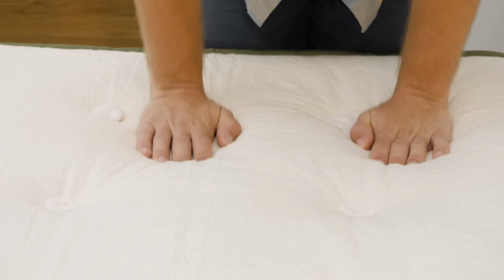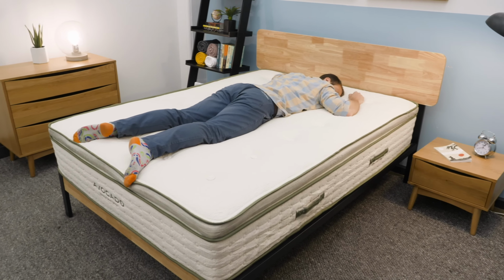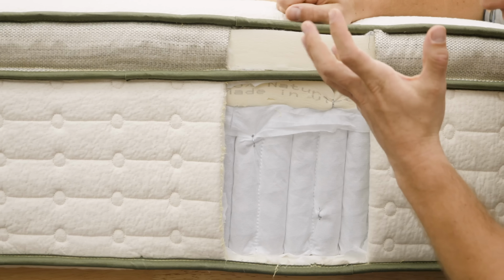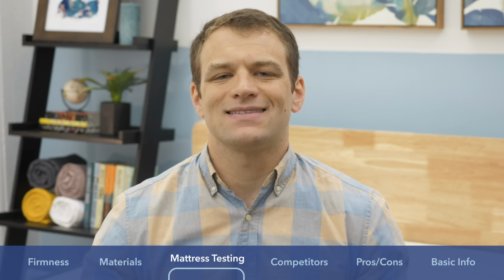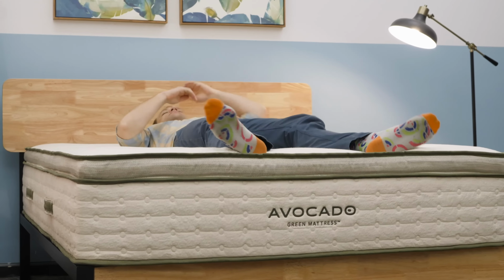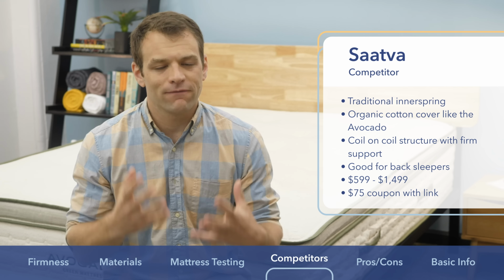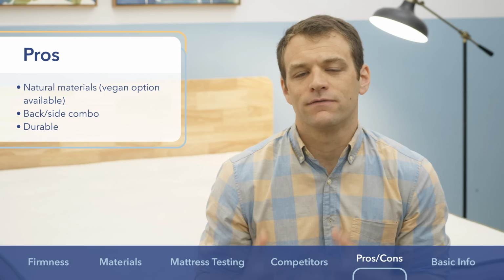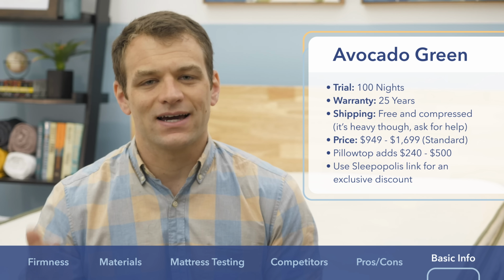Avocado Mattress Review (UPDATE) - Testing The Natural Organic Latex Bed!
✅Click the coupon link to SAVE up to 10% on the Avocado mattress!

Built with organic cotton, all-natural latex, and pocketed coils, the Avocado mattress is an eco-friendly option for those who don’t want to sacrifice their green ambitions for sound support. But is the bed, you know… actually comfortable?

To find out, I put it to the test, examining everything from its construction it its feel to figure out if it might just be the bed of your dreams!

Founded in 2015 as an eco-friendly answer to the bed-in-a-box boom, Avocado has since grown into one of the premier green companies in the sleep space. In addition to the brand’s flagship mattress (which we’re taking a look at today), the company also sells green pillows, mattress pad protectors, toppers, natural wood bedroom furniture, and even an all-vegan mattress.

We won’t get into any of these other products in this review, but we will take a moment later on to size up the Avocado against some of its fiercest competition in the game, namely the Saatva and Zenhaven mattresses.